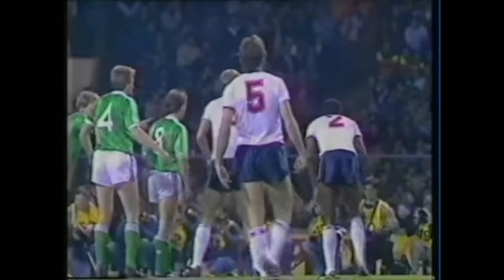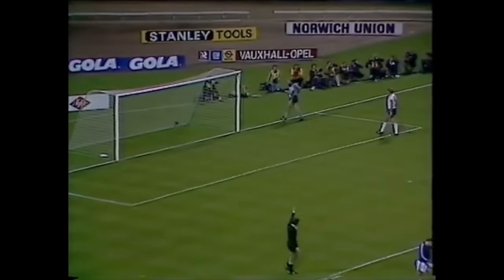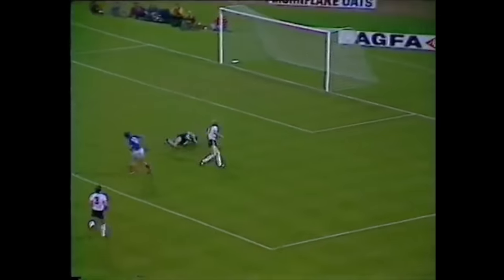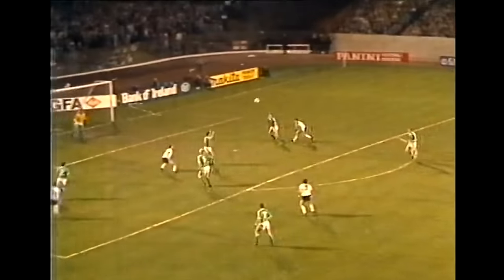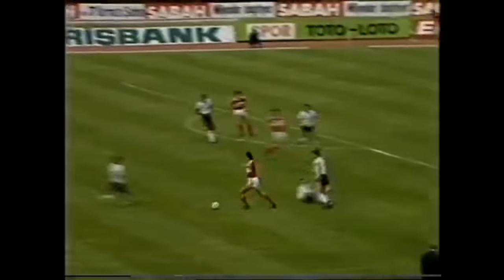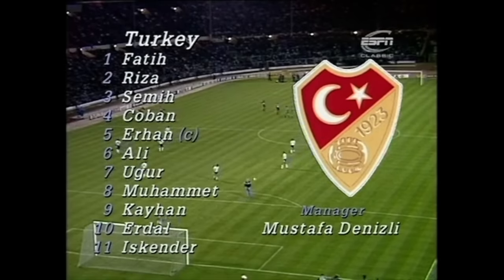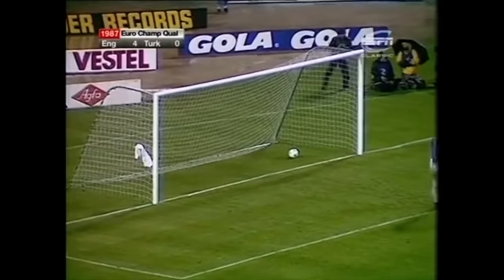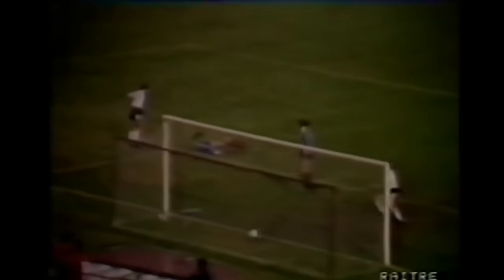ENGLAND Euro 1988 Qualification All Matches Highlights | Road to West Germany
00:00 Generic
00:13 England - Northern Ireland
02:20 England - Yugoslavia
09:10 Standings
09:26 Northern Ireland - England
12:59 Turkey - England
17:47 Standings
18:05 England - Turkey
24:31 Yugoslavia - England
29:46 Final Standings
Goal scorers in qualifying matches
Gary Lineker (5)
John Barnes (3)
Peter Beardsley (2)
Bryan Robson (2)
Chris Waddle(2)
Tony Adams
Viv Anderson
Steve Hodge
Gary Mabbutt
Neil Webb
Colin Clarke

ENGLAND Competitive Records (Until World Cup 1986 qualifiers)

🏆 WORLD CUPS 🏆
World Cup 1950 Brazil : 8th
World Cup 1954 Switzerland : 7th
World Cup 1958 Sweden : 11th
World Cup 1962 Chile : 8th
World Cup 1966 England : 1st 🥇🏆
World Cup 1970Mexico : 8th
World Cup Spain 1982 : 6th
World Cup Mexico 1986 : 8th

🏆 EURO CHAMPIONSHIP 🏆
Euro 1968 Italy : 3rd  🥉
Euro 1980 Italy : 6th